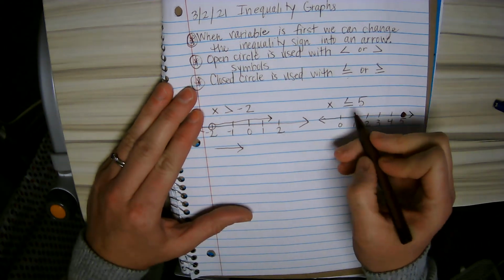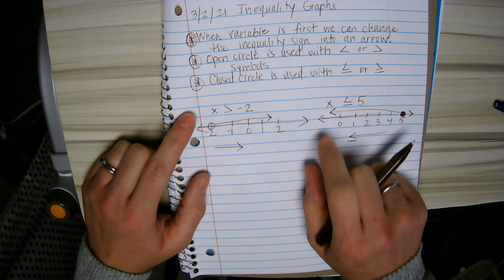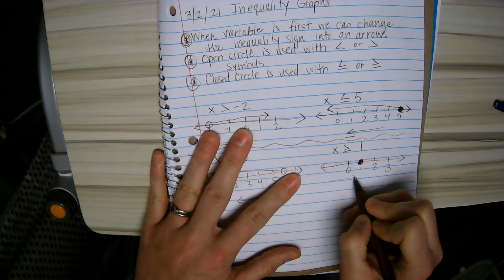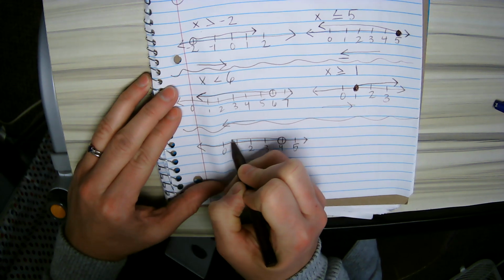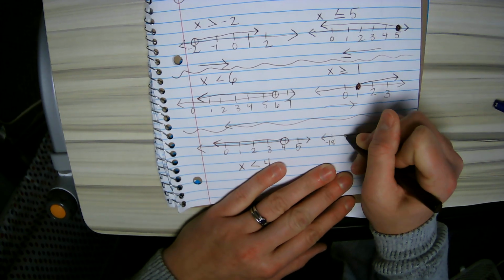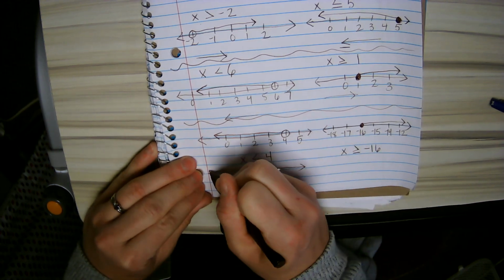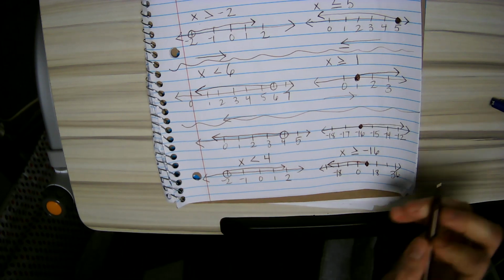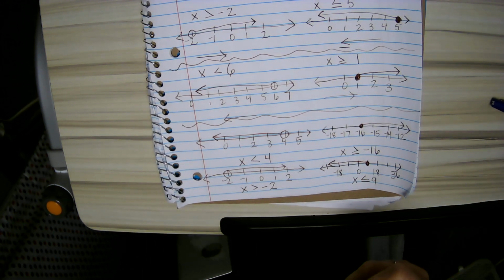3/2/21 Inequality Graphs 6th Grade